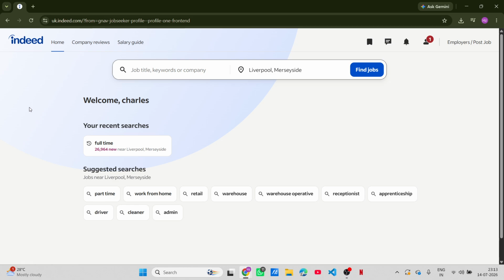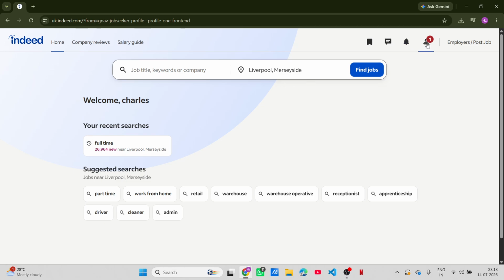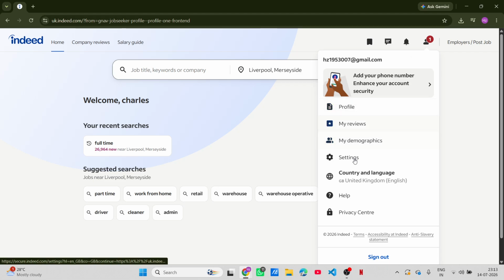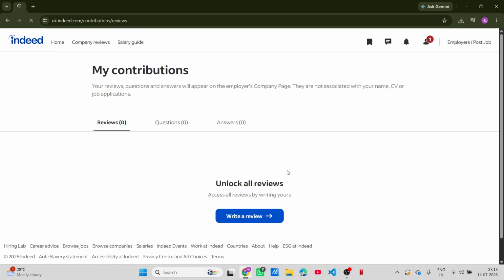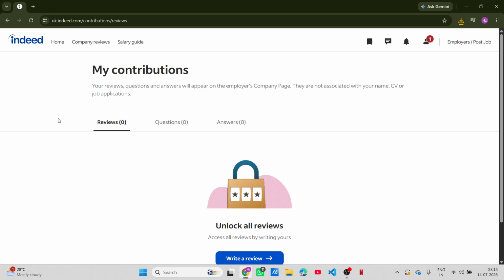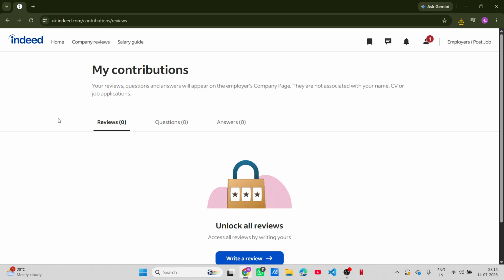How to View Assessment Results on Indeed (Step By Step) (2026 Guide)